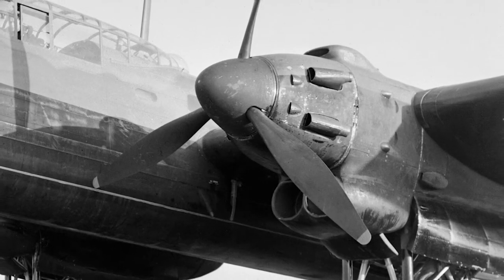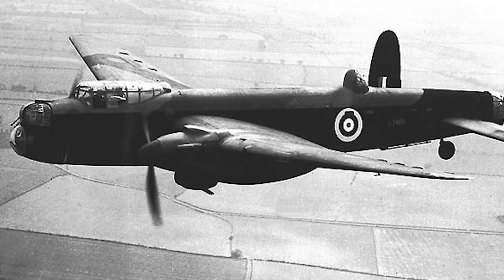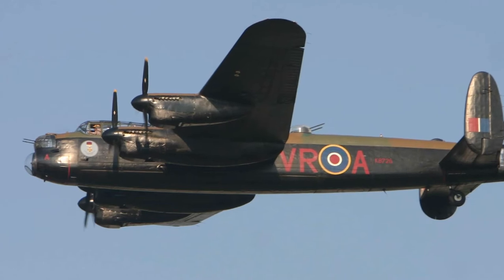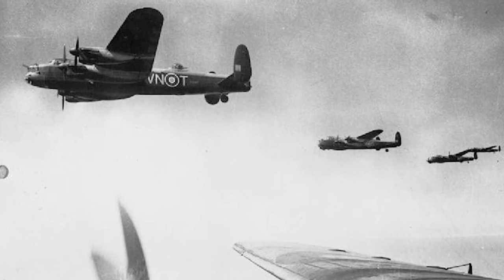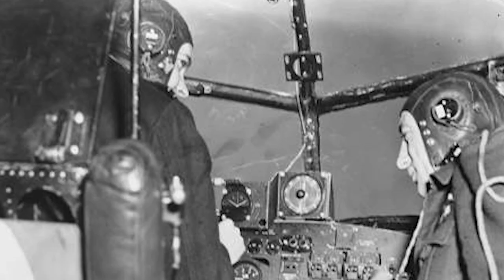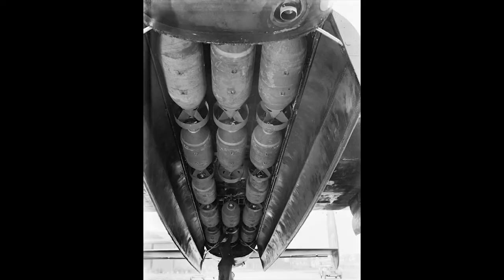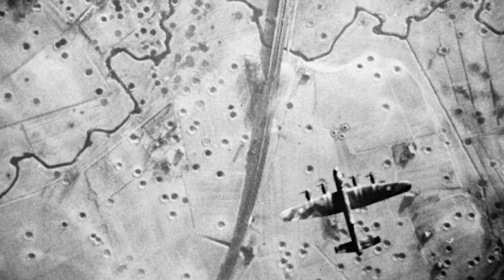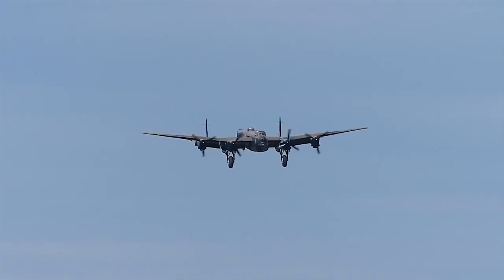Avro Lancaster - A Short History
The Avro Lancaster was a British four-engined strategic bomber that was used as the RAF's principal heavy bomber during the latter half of the Second World War.